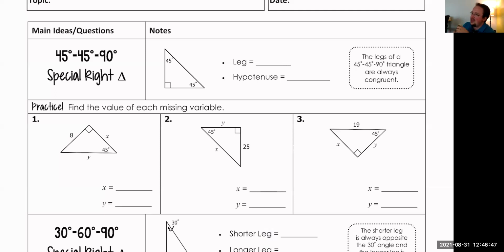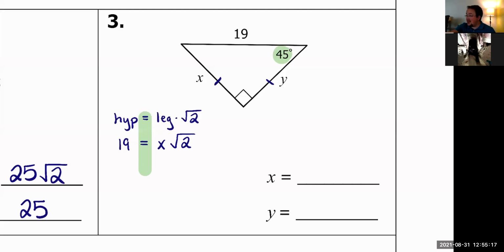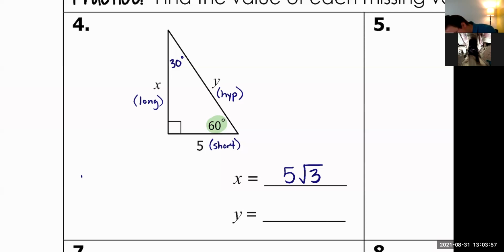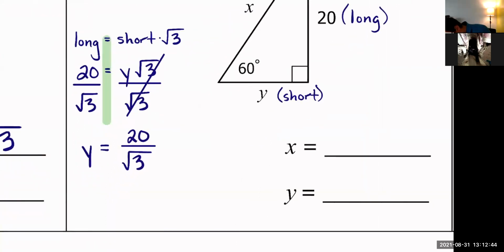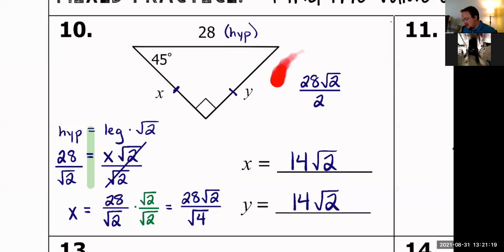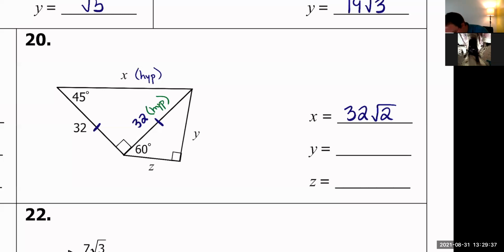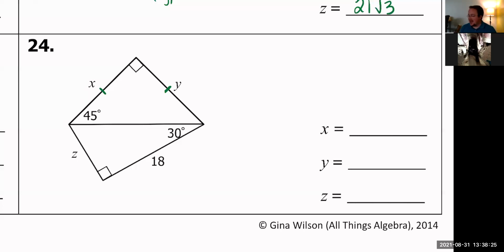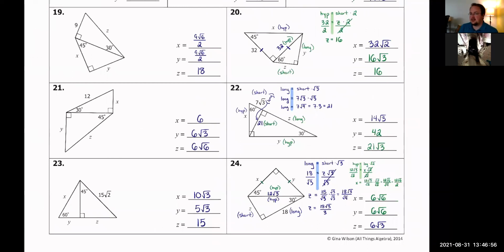G.D17 - Special Right Triangles (08.31.21)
Special Right Triangle Notes